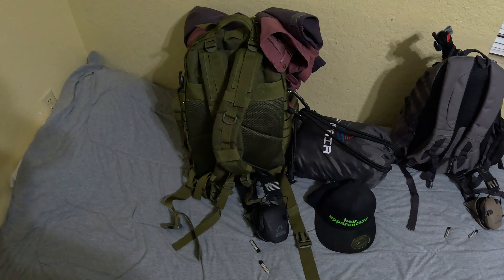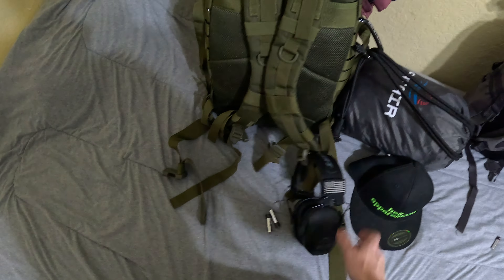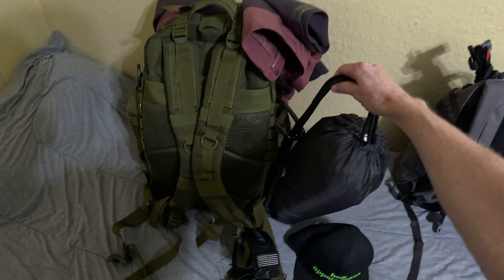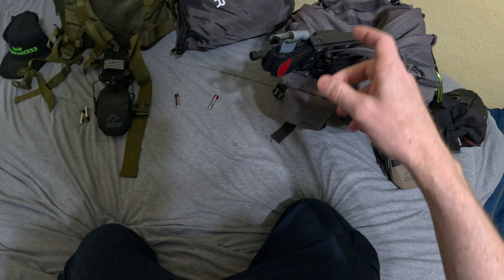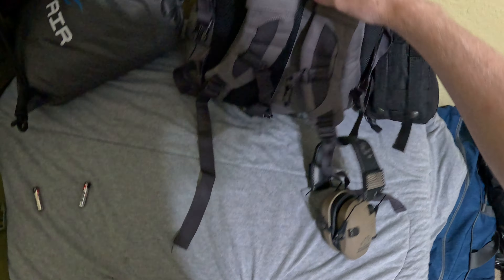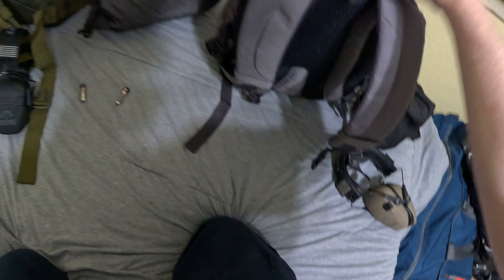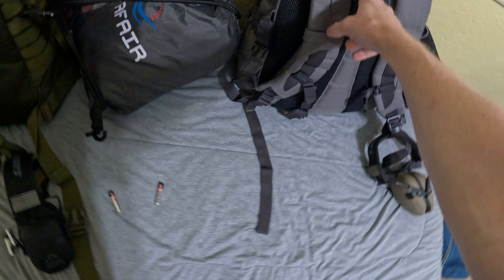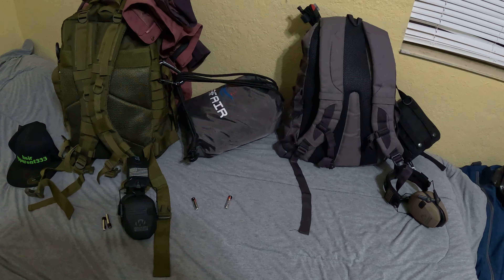Bug Out Bags 4)